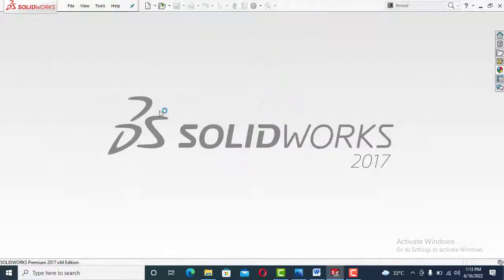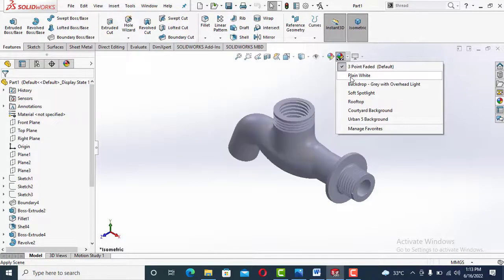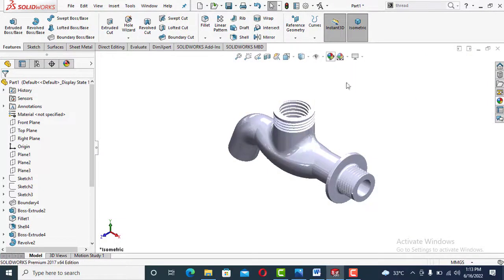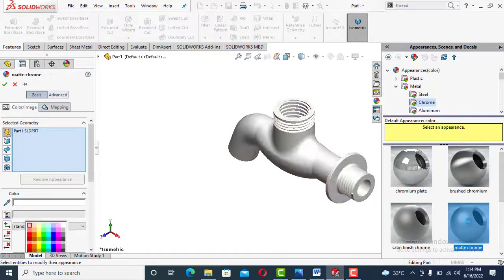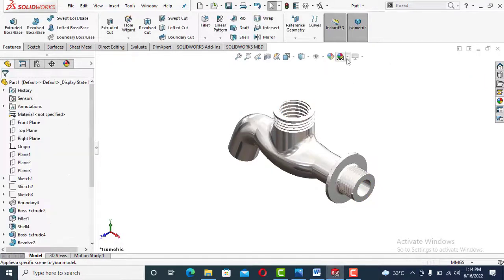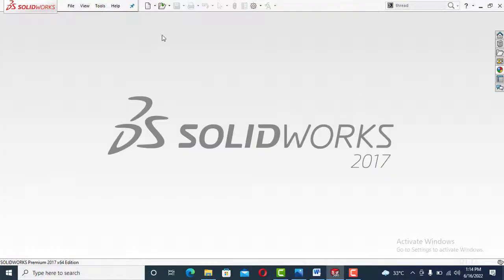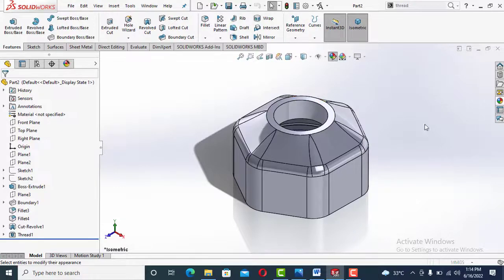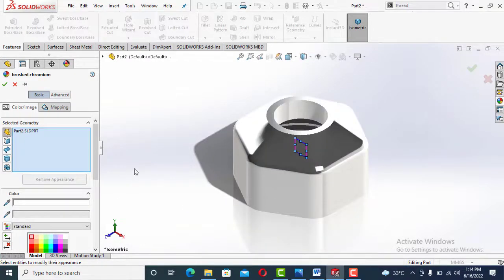SOLIDWORKS Assembly Tutorial # 1 | Water Tap | Part # 3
In this tutorial, you will learn to develop a Water Tap Assembly in SolidWorks by using Revolve, Sweep, Shell & Threads Features.

For watching the tutorial of setting orthogonal views or blueprints in SOLIDWORKS, click the following link.